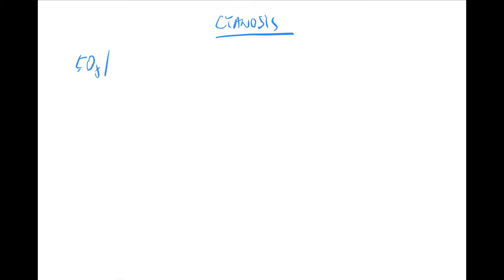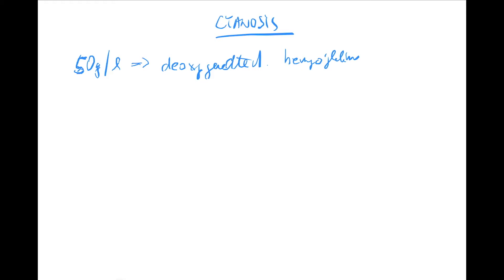Hypoxia 3 by Coiled ENGLISH (central and peripheral cyanosis, ventilation perfusion mismatch, DVT)